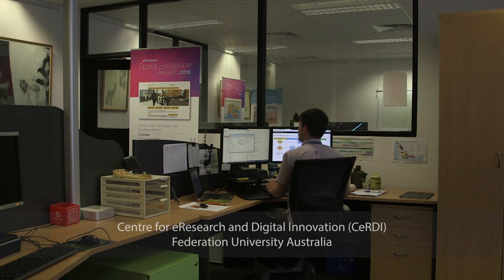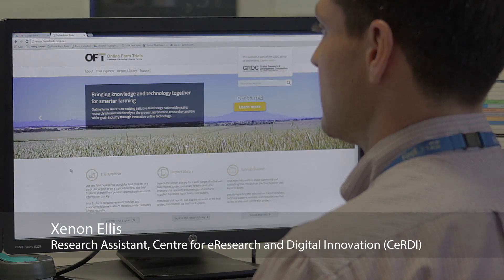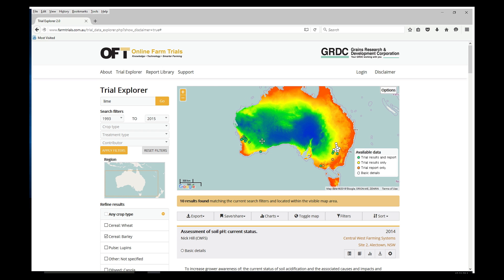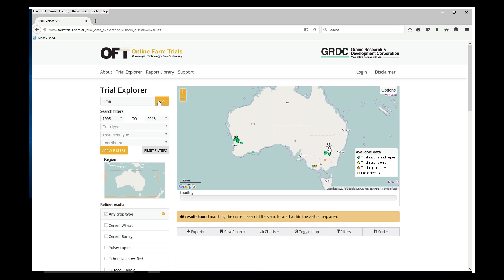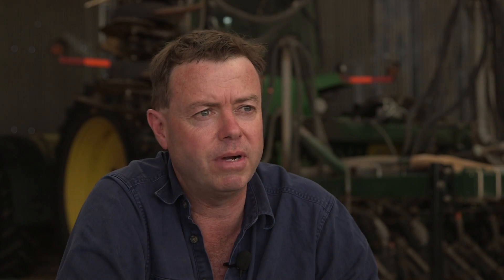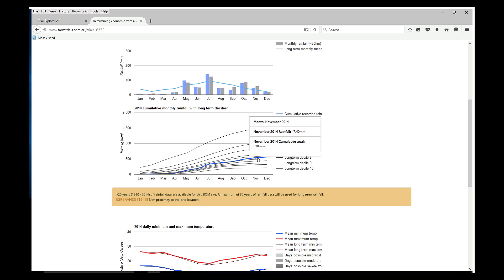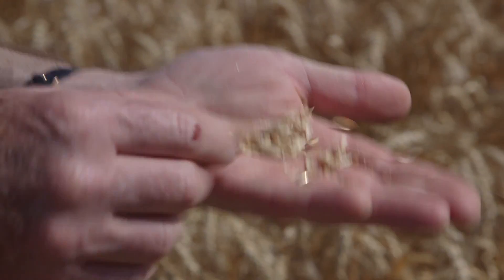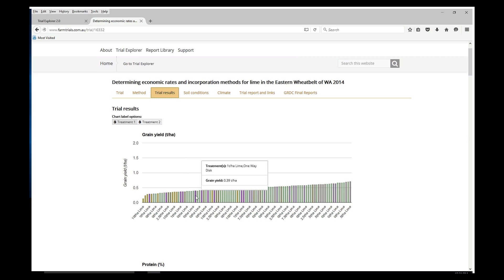Online Farm Trials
Online Farm Trials is a collaborative project putting research knowledge online and linking it to national data, opening up new possibilities for smarter farming and better research.

This short documentary film explores the impact of the Online Farm Trials project from the perspectives of key users and researchers.

Produced for the Centre for eResearch and Digital Innovation, Federation University Australia.

Featuring: Cam Nicholson, Lisa Miller, Hugh Burbery, Julia Severi, Robert Milne, Xenon Ellis.

With thanks to: Troy and Paula Missen, Jon Midwood, Tom McCue, Peter Dahlhaus,  Paul Feely, Judi Walters, Kirsten McKenna, Zoe Creelman, Gina Kreek and Southern Farming Systems Inc.

The Online Farm Trials Project is proudly supported by the Grains Research & Development Corporation

Film produced by Wind & Sky Productions.

Executive Producer (CeRDI): Helen Thompson.